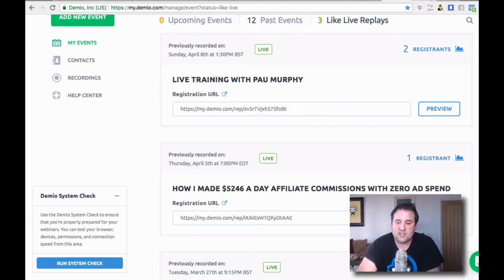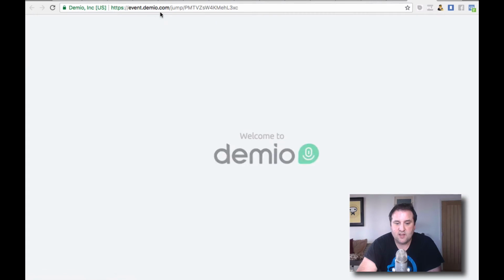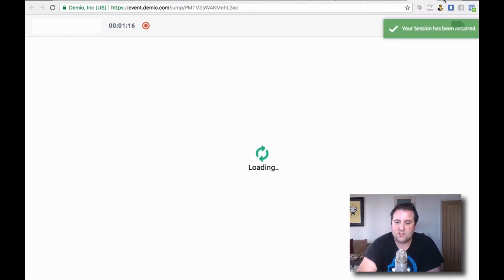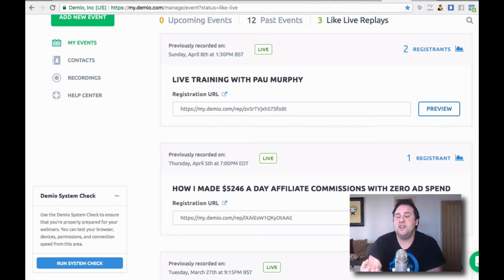How To Create An 'Auto Webinar' With Demio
In this video is a tutorial on how to easily create a 'Auto Webinar' using the Demio Webinar Platform.